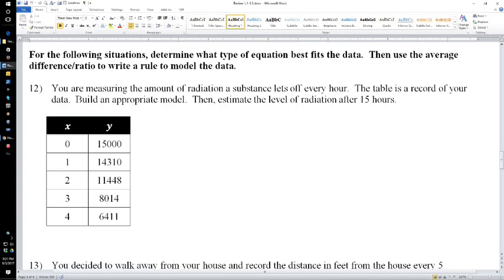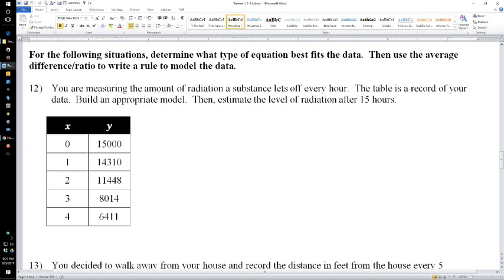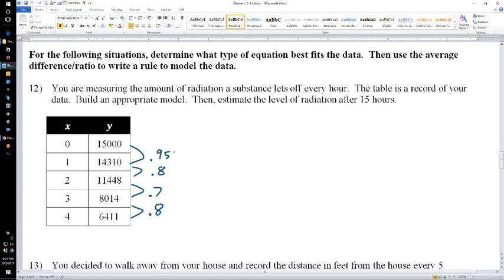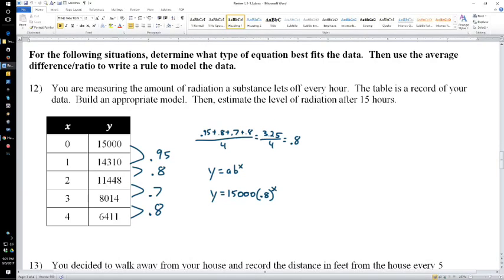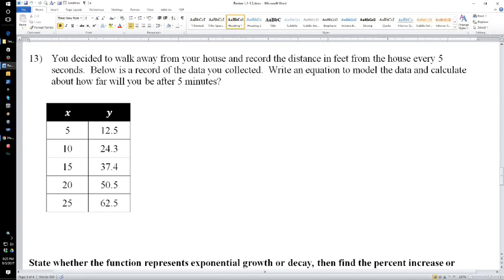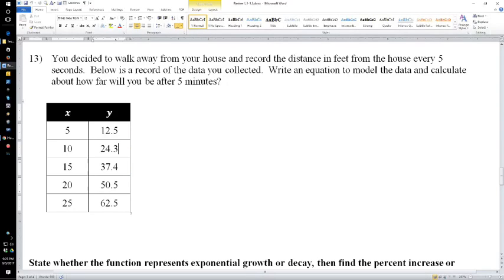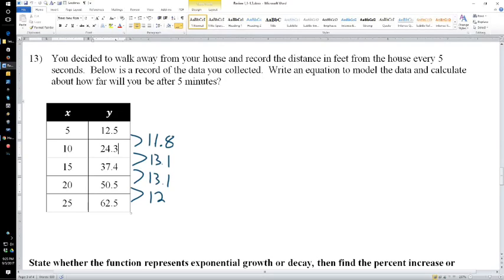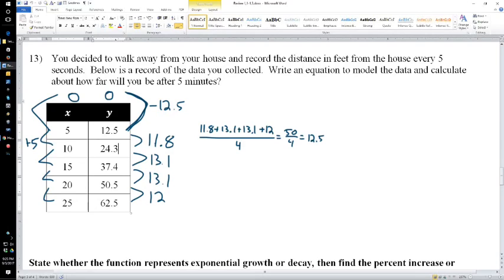Algebraic Reasoning Review 1.1-1.3 - #12-13